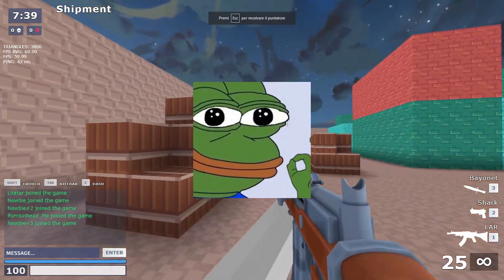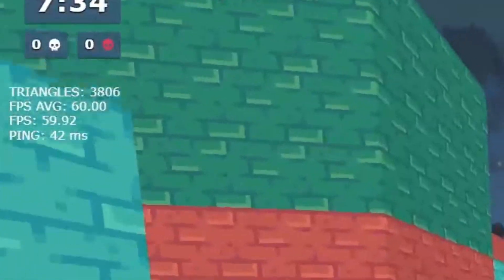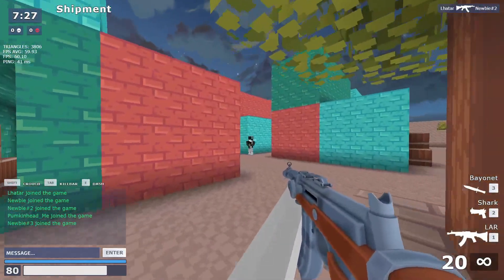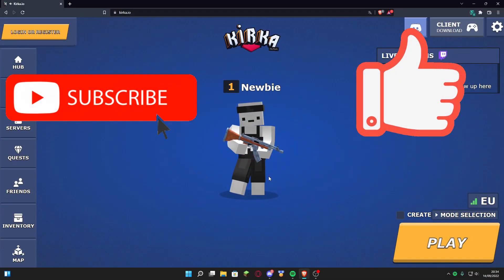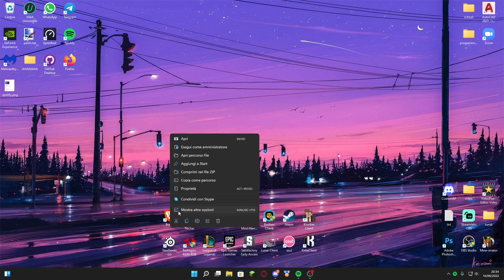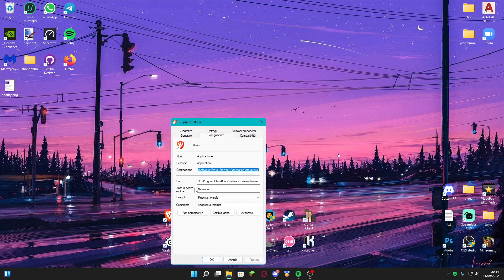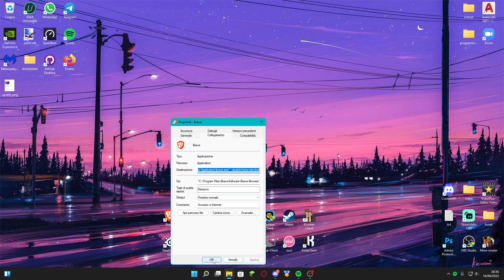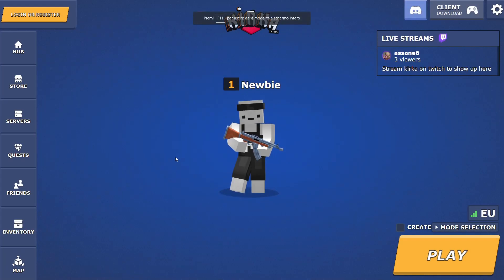How to unlock your fps on the browser into Kirka.io? 😃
--disable-frame-rate-limit

My Profile

IGN: OnFire29
ID

CSS: Private